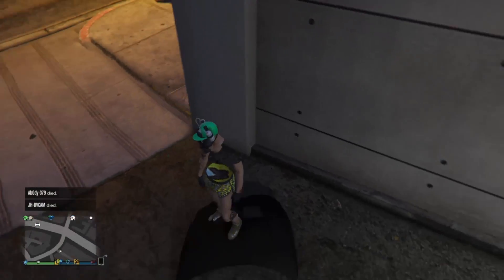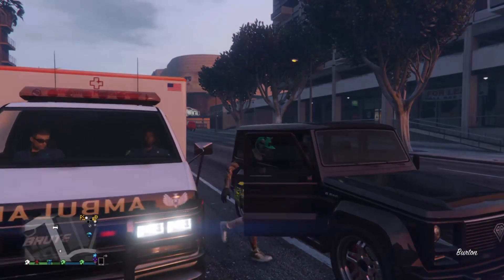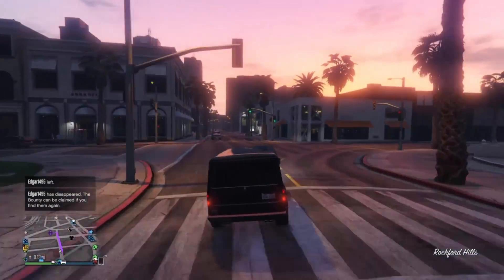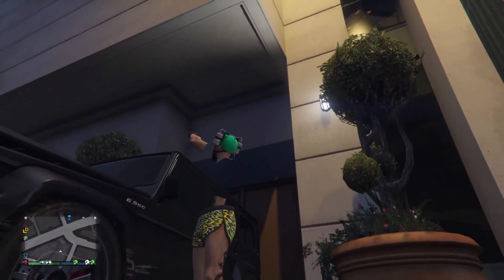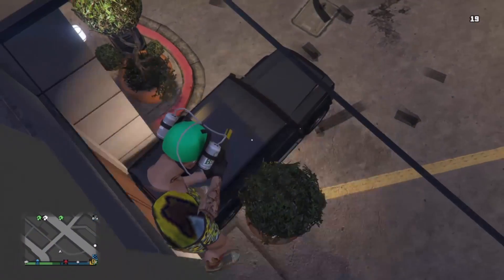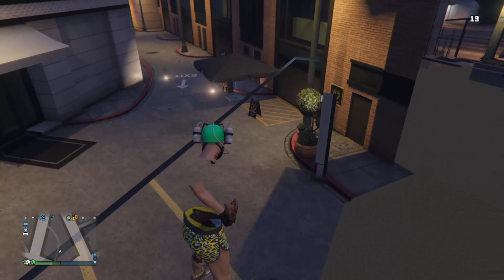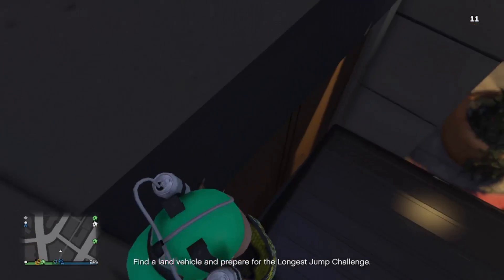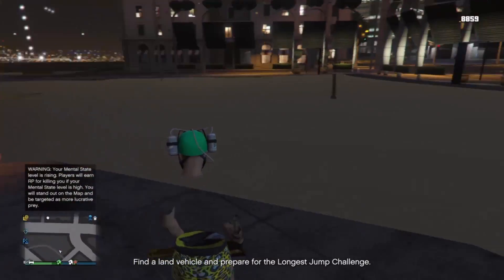GTA 5 Online Wall Breach Glitch 1.30 PS4 Xbox One PC Wallbreach wallbreaches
Founder: Not sure, it's old.

It shows support and really helps my channel out!

CongoGTA

From Wiki:

Grand Theft Auto V is an open world, action-adventure video game developed by Rockstar North and published by Rockstar Games. It was released on 17 September 2013 for the PlayStation 3 and Xbox 360, on 18 November 2014 for the PlayStation 4 and Xbox One, and on 14 April 2015 for Microsoft Windows. The game is the first main entry in the Grand Theft Auto series since 2008's Grand Theft Auto IV. Set within the fictional state of San Andreas, based on Southern California, the single-player story follows three criminals and their efforts to commit heists while under pressure from a government agency. The open world design lets players freely roam San Andreas's open countryside and fictional city of Los Santos, based on Los Angeles.

The game is played from either a third-person or first-person view[c] and its world is navigated on foot or by vehicle. Players control the three lead protagonists throughout the single-player mode, switching between them both during and outside of missions. The story is centred on the heist sequences, and many of the missions involve shooting and driving gameplay. Players who commit crimes may incite a response from law enforcement agencies, measured by a "wanted" system that governs the aggression of their response. Grand Theft Auto Online, the online multiplayer mode, lets up to 30 players explore the open world and engage in cooperative or competitive game matches.

Development began soon after Grand Theft Auto IV's release and was shared between many of Rockstar's studios worldwide. The development team drew influence from many of their previous projects such as Red Dead Redemption and Max Payne 3, and designed the game around three lead protagonists to innovate on the core structure of its predecessors. Creating the open world constituted much of the development work, and several team members conducted field research around California to capture footage for the design team. The game's soundtrack features an original score composed by a team of producers who collaborated over several years.

A widely anticipated game, Grand Theft Auto V broke industry sales records and became the fastest-selling entertainment product in history, earning US $800 million in its first day and US $1 billion in its first three days. It received widespread critical acclaim, with praise directed at its multiple protagonist design, open world, presentation and gameplay. The game caused controversies related to its depiction of women and a mission featuring torture during a hostage interrogation. Considered one of the most significant titles of the seventh generation of console gaming, it won year-end accolades, including Game of the Year awards from several gaming publications. It has shipped over 54 million copies and is one of the best-selling video games of all time.

    Category
        Gaming
    License